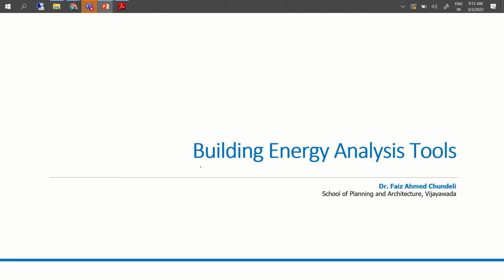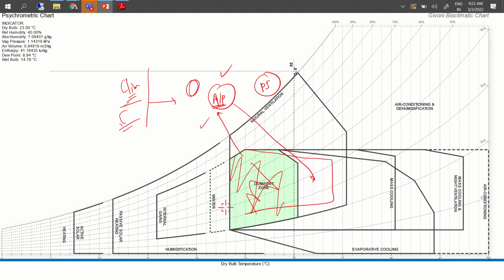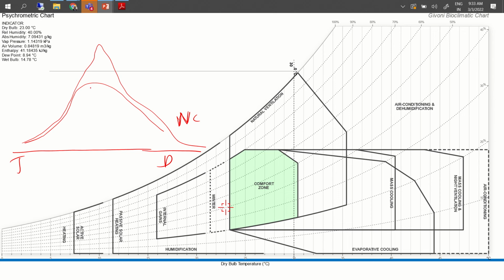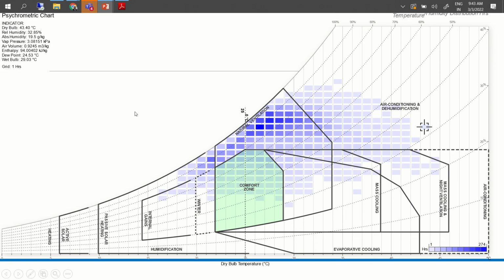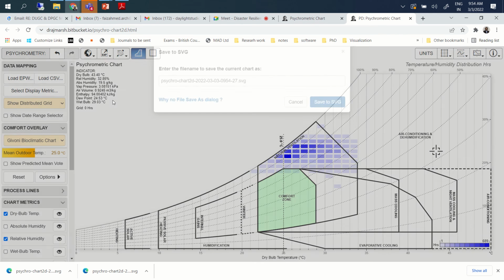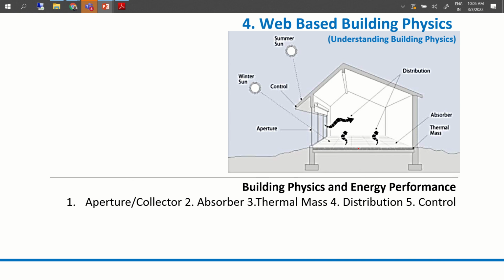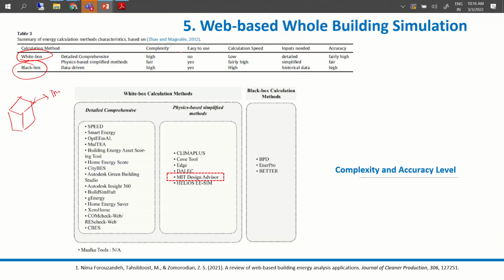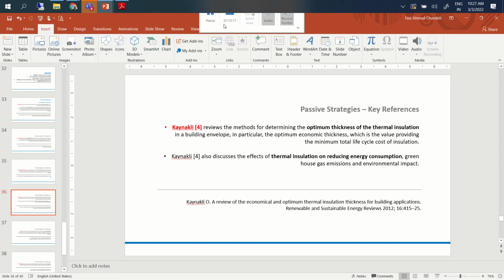Reading Psychrometric Chart